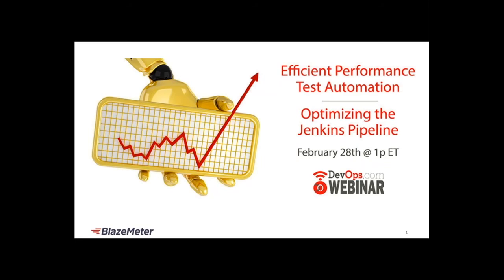Efficient Performance Test Automation – Optimizing the Jenkins Pipeline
Integrating performance tests into your Continuous Integration scope greatly reduces performance risks when adding a new feature, or fixing a bug.

Even better – adding performance tests into the Jenkins Pipeline is easier than you might think. In this webinar recording, co-presented by CA BlazeMeter and CloudBees, we offer practical tips and best practices, including:

- How to easily implement a project’s entire build/test/deploy pipeline in Jenkins

- How to configure and execute realistic, large-scale performance-testing scenarios

- Enabling easy test configuration maintenance using Taurus along with Jenkins Pipeline

- Analyzing comprehensive performance test results in real-time